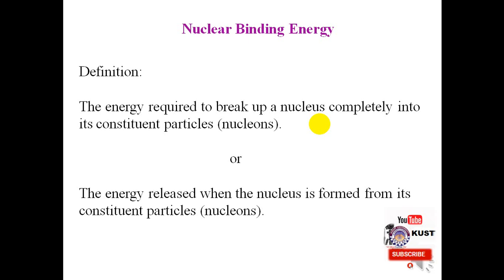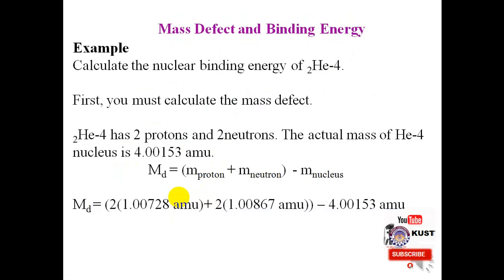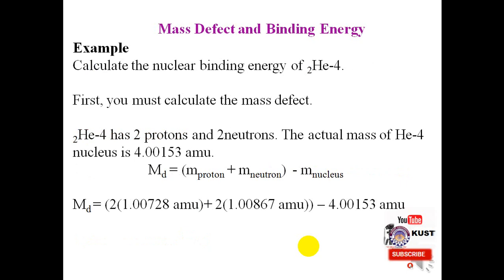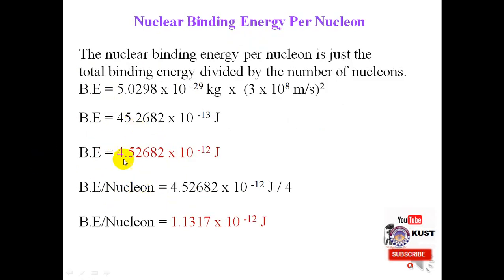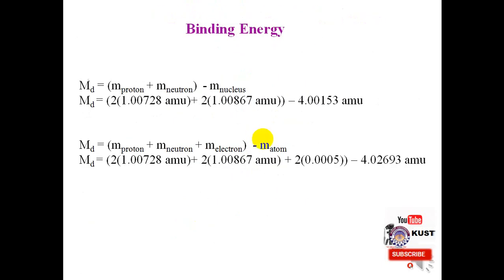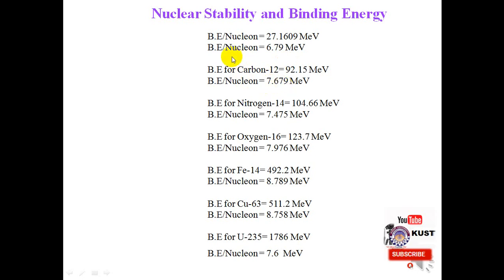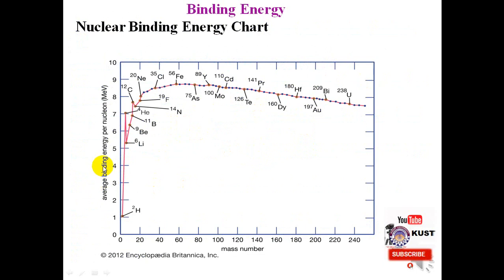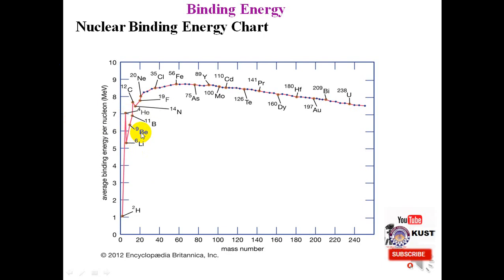Nuclear Chemistry Chem:434 | lecture 1 | Nuclear binding energy and mass detect | by Dr.Javed Ali